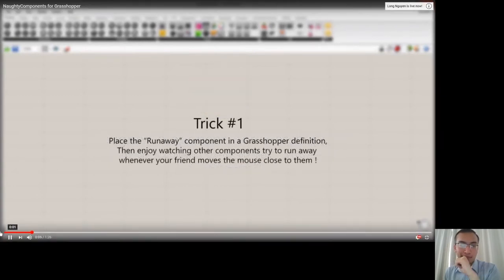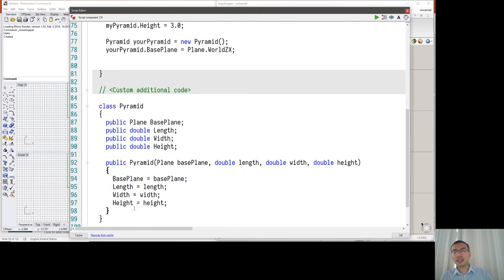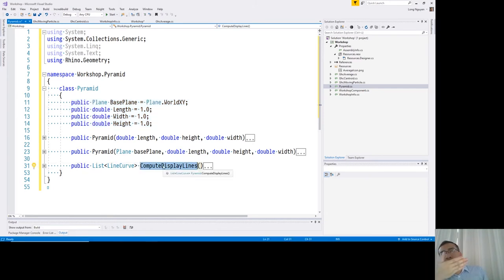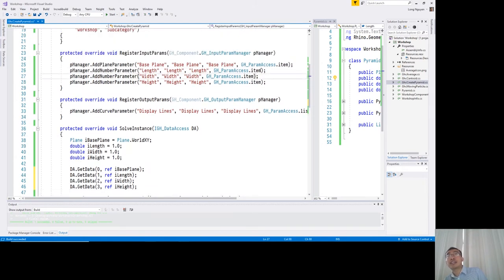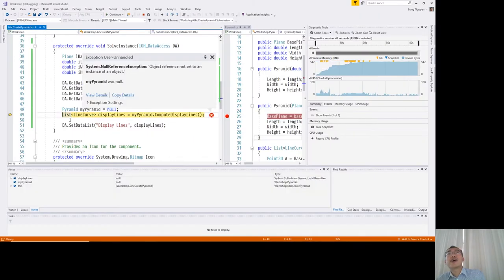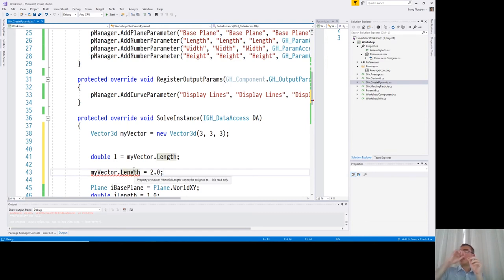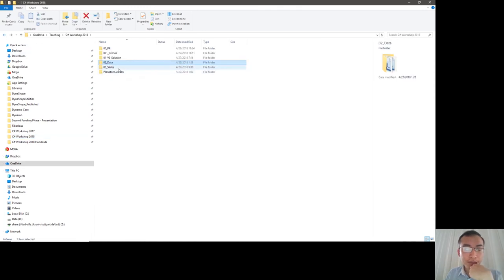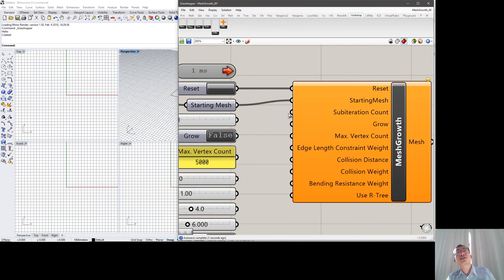[Part 4/6] C# Scripting and Plugin Development for Grasshopper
Recordings of the 3-day workshop C# Scripting and Plugin Development for Grasshopper